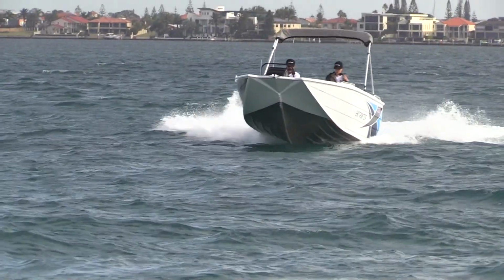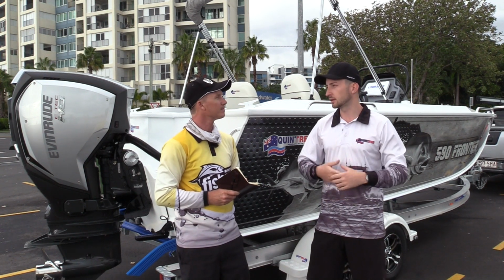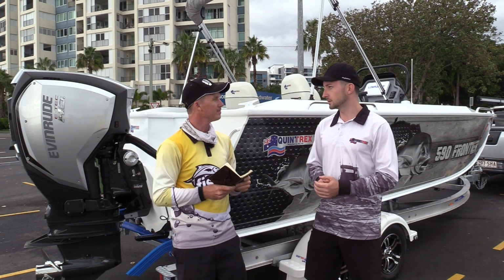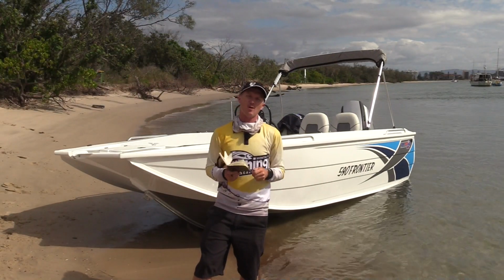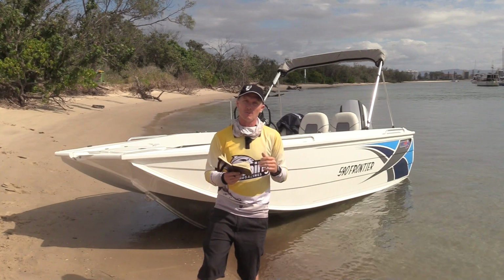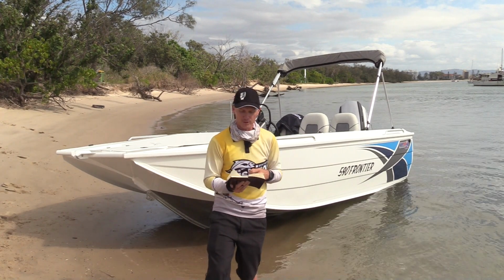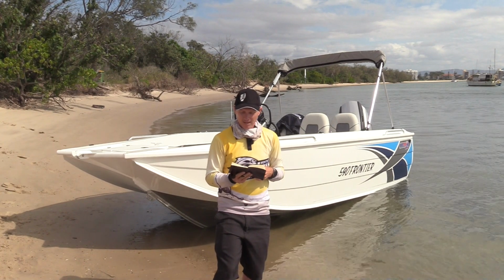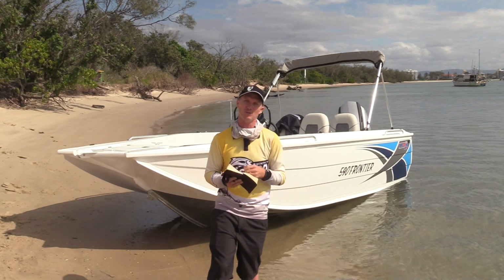Tested | Quintrex Frontier 590 with Evinrude G2 150HP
Quintrex's new Frontier series is built on their newly released Apex hull. Steve Morgan and Nathan Shaw take the 590 Frontier for a spin - powered by the new 150 H.O. G2 E-Tec.